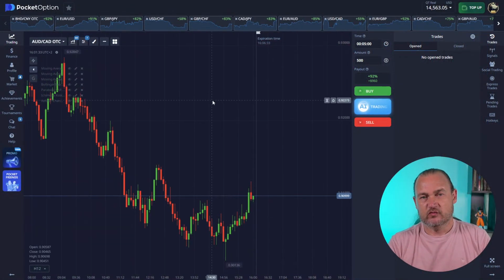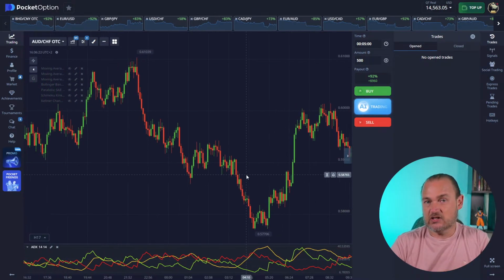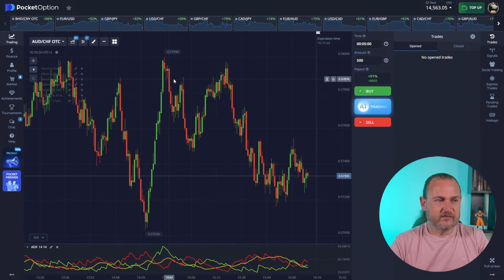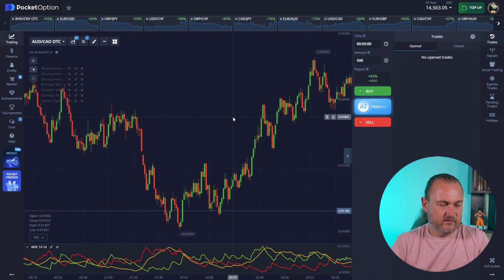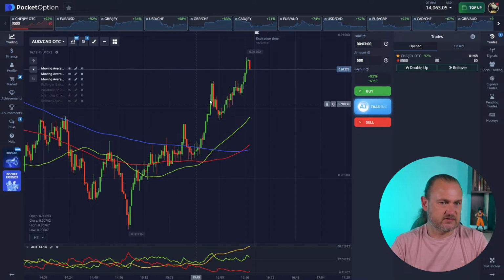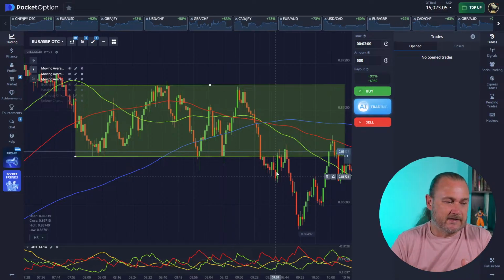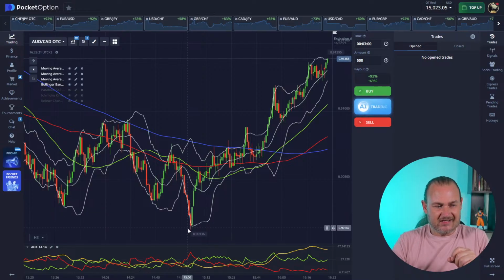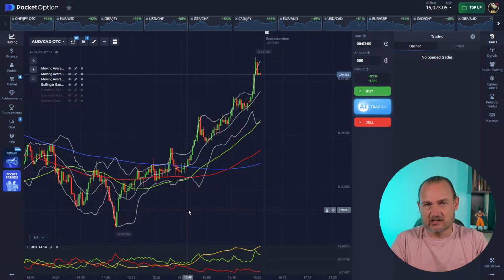ADX Indicator Explained | When to Trade and When to Stay Out (Live) | Pocket Option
In this live trading stream, we break down the ADX (Average Directional Index) and show how to use it correctly to answer one crucial question:
Is the market worth trading right now — or not?

ADX is not about direction — it’s about trend strength, and when used properly, it helps traders avoid choppy markets and low-quality setups.

What you’ll learn in this stream:

🔹 How the ADX indicator really works
🔹 Identifying strong trends vs sideways markets
🔹 When to trade — and when to stay out
🔹 Combining ADX with other indicators and structure
🔹 Risk management in trend and non-trend conditions

We’ll analyze live charts, take real examples, and explain how ADX helps traders stay patient, disciplined, and selective.

🔴 Live Trading. Strong Trends Only. Smart Decisions.